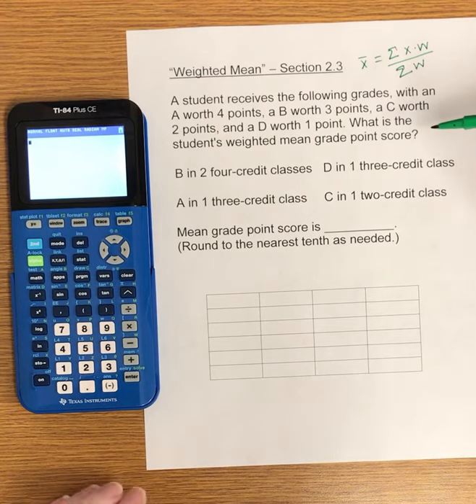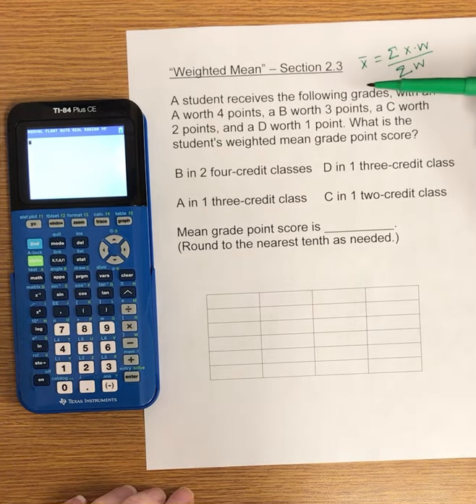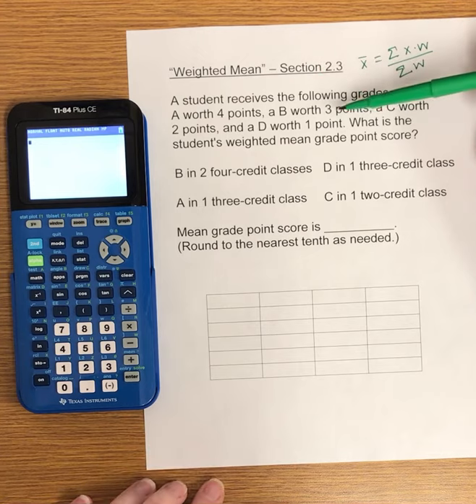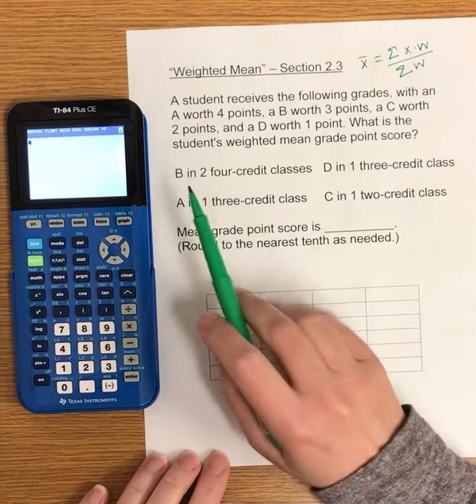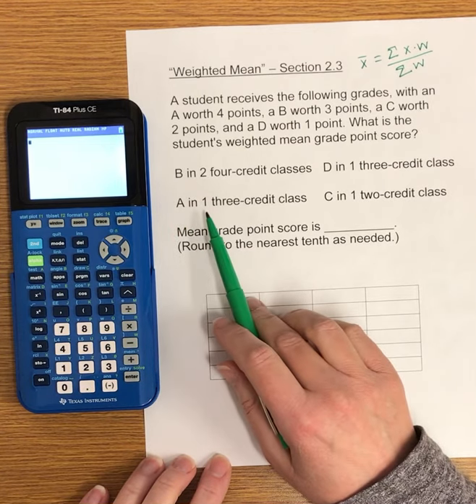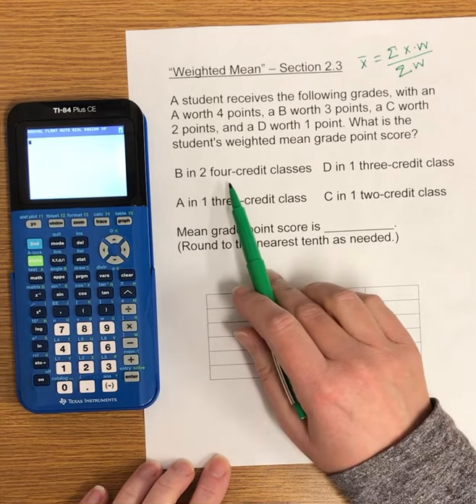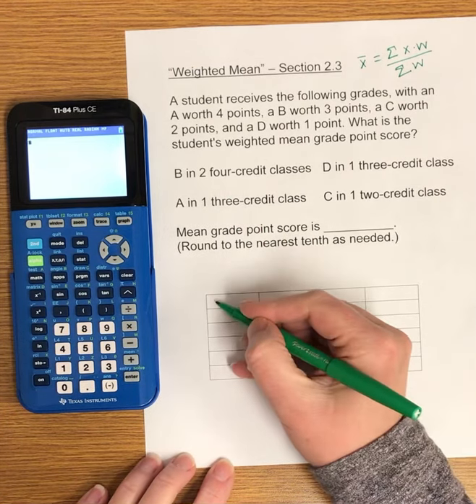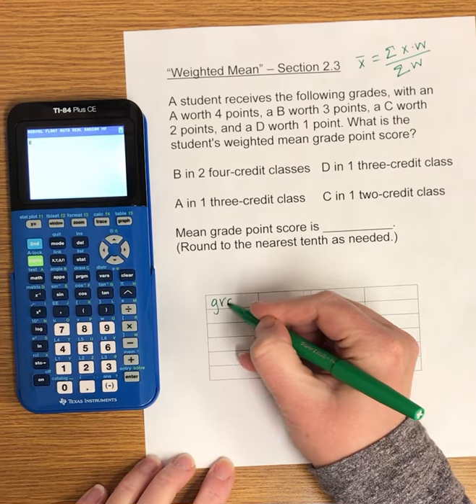Finding Weighted Mean GPA